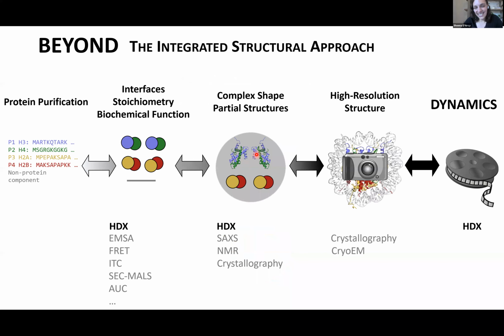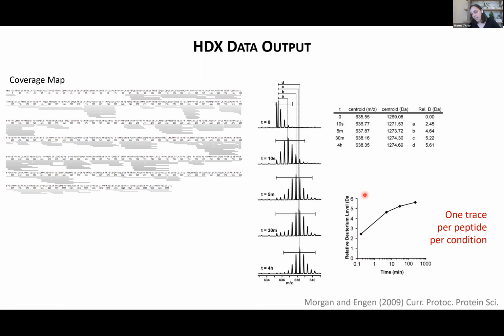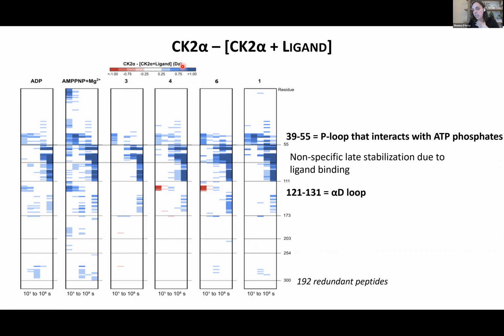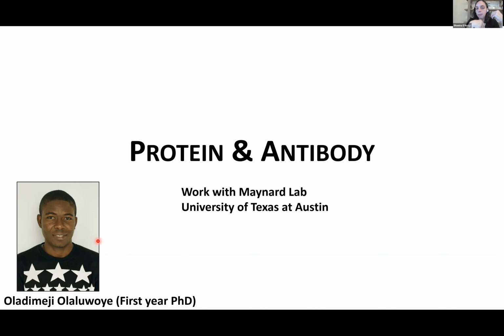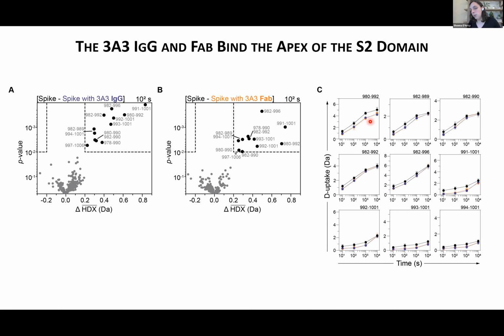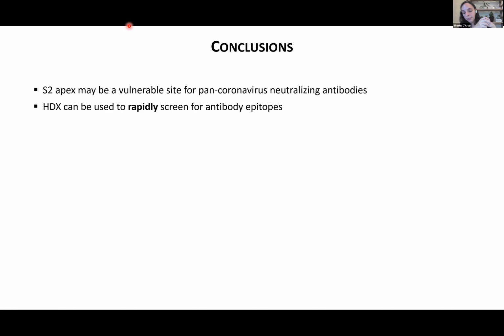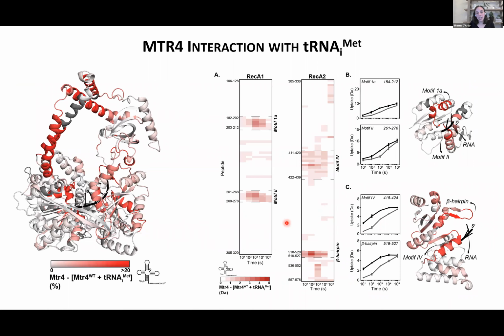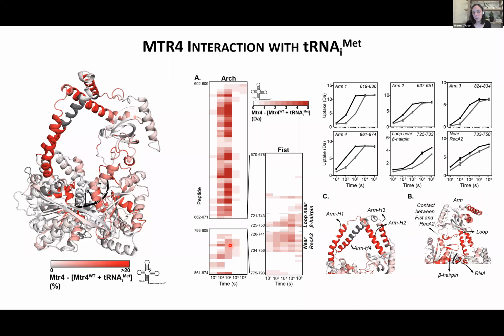Structural Insights from Hydrogen-Deuterium Exchange Mass Spectrometry (HDX)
Professor Sheena D’Arcy is an expert structural biologist who heads a laboratory at the University of Texas at Dallas.

Sheena’s explanation of HDX is accessible to those new to the field, and yet also informative for the aficionados.

She clearly and concisely covers example applications of HDX, describing projects involving kinase drug discovery, SARS epitope characterisation, and a protein-nucleic acid complex.

HDX: 3.30 min
Kinase Drug Discovery: 16mins
SARS Antibody: 30:30 mins
Protein-Nucleic Acid Complex: 54.14mins